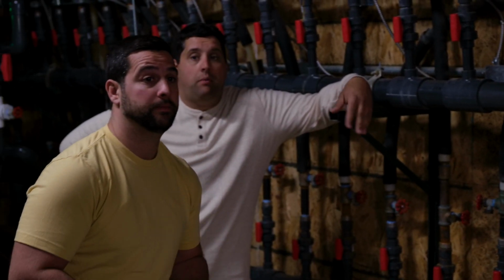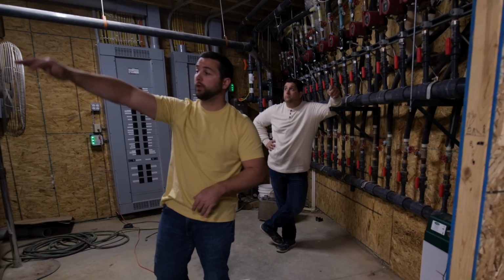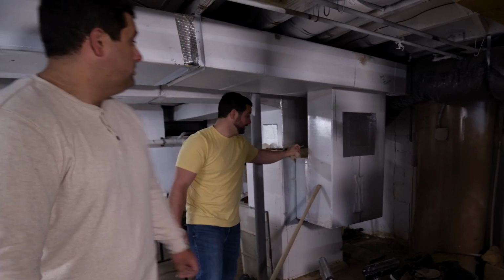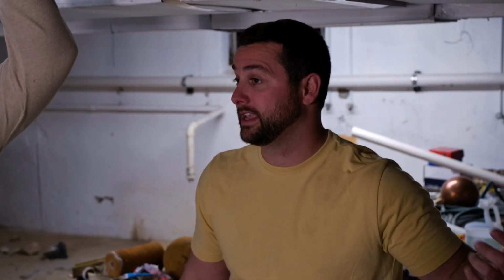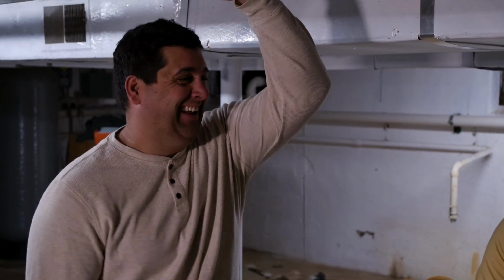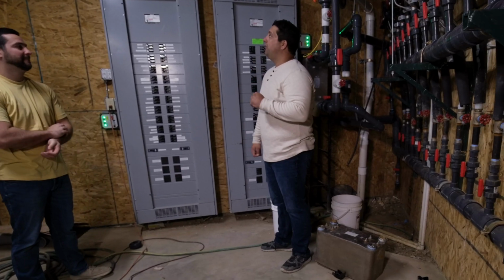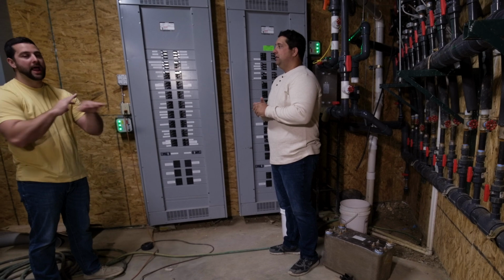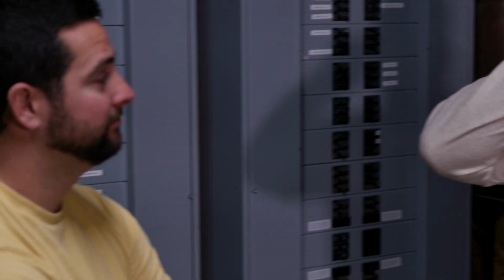Growing Up Putman House Tour | Part 10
Growing Up Putman House Tour.  Follow along as the Putman's give you a personal tour of their 35,000 square foot house!